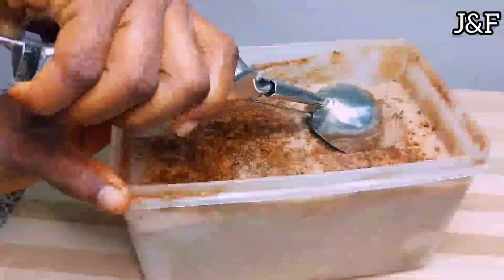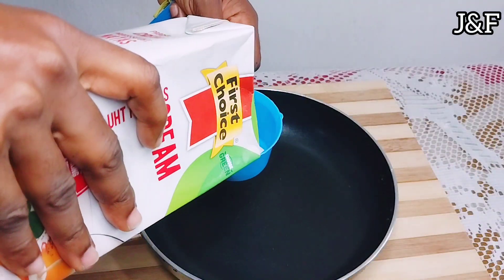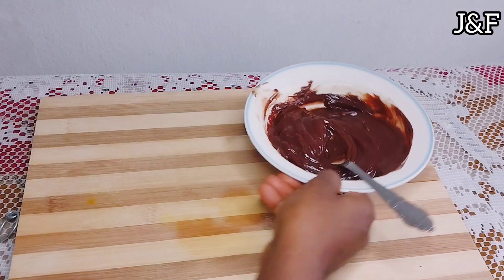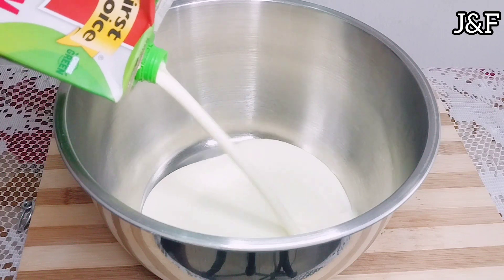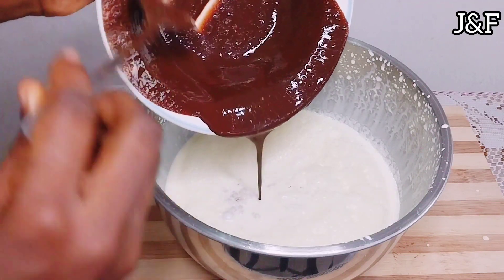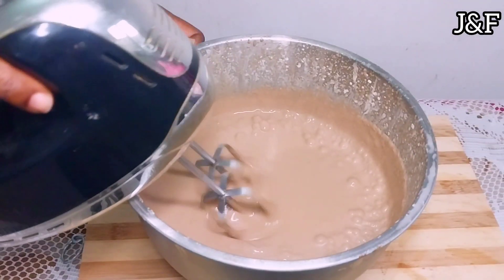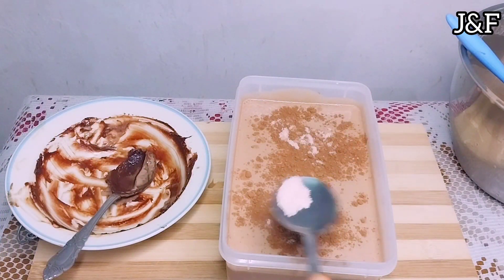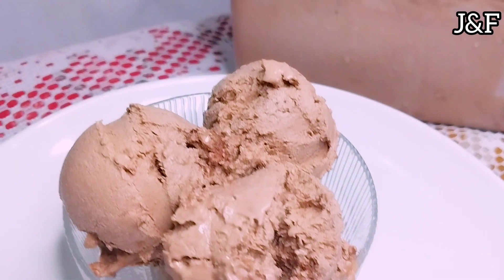How to make the most Amazing Salted Chocolate Ice Cream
Everybody loves chocolate ice  cream! In this video, I show you how to make the most amazing salted chocolate ice cream. This chocolate ice cream is not just any ordinary ice cream but a lightly salted chocolate ice cream that tastes absolutely amazing and divine and will have you coming back for more. This Easy homemade salted chocolate ice cream recipe is made without an ice cream maker. You need just a few ingredients.

Ingredients:-
1 Liter Heavy whipping cream
2 cups condensed milk
3-4 Chocolate bars
Pinch of Himalayan sea salt
1/2 cup cocoa powder
1/4 cup coffee powder
1/4 cup hot water